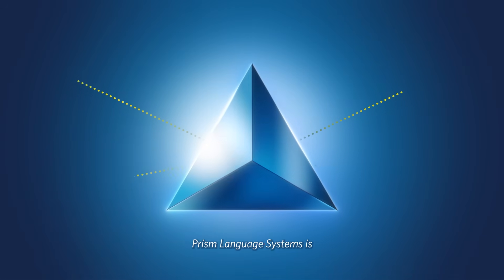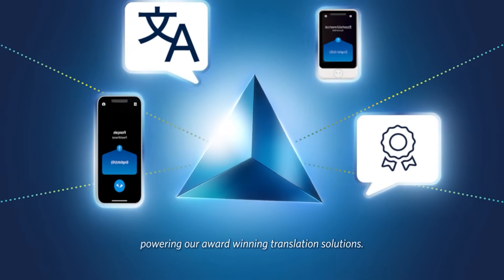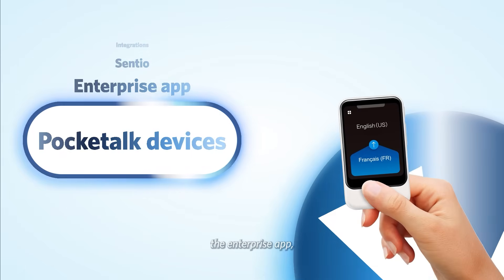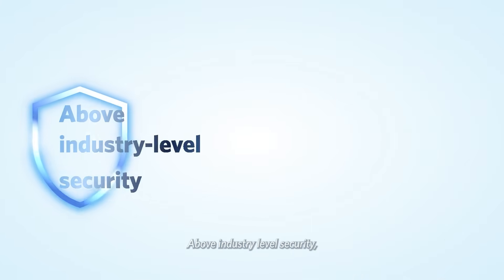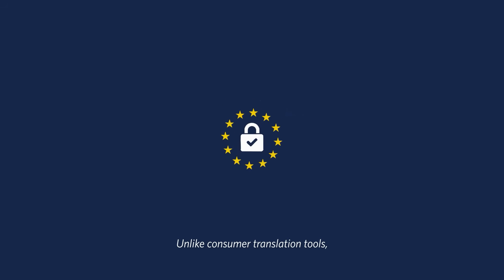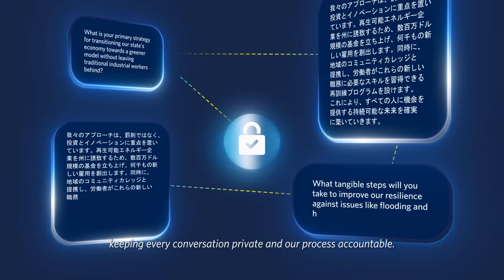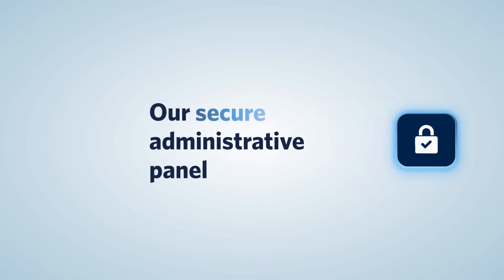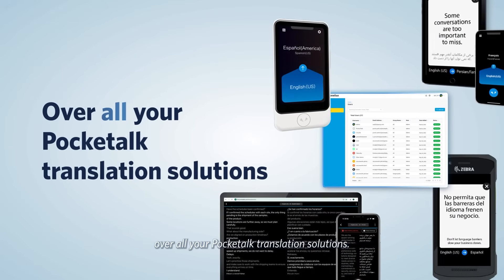Pocketalk Translation Software & Prism: Instant Multilingual Communication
Discover Pocketalk’s new translation software, powered by Prism Language Systems, designed to make instant, secure, and accurate multilingual communication effortless for organizations worldwide.

Our motion design video explains how Pocketalk enables teams in healthcare, public services, education, and business to communicate effectively across 92+ languages without the need for an interpreter. With Prism’s proprietary technology, translations are fast, reliable, and fully secure — your data is never stored or used to train AI systems.

In this video, you’ll learn:

How Pocketalk software integrates seamlessly with devices and workflows

The advantages of Prism Language Systems for secure instant translation

Real-world applications for hospitals, government agencies, and international teams

How Pocketalk helps break language barriers and improve productivity, safety, and user experience

Whether you’re a healthcare professional, government organization, or business team, Pocketalk provides an AI-powered, privacy-focused translation solution that enhances communication and builds connections worldwide.